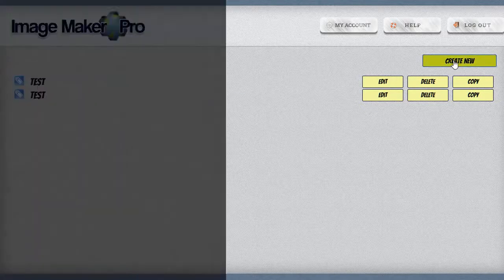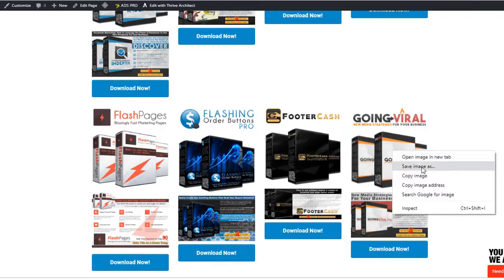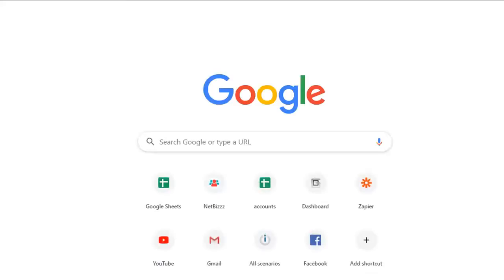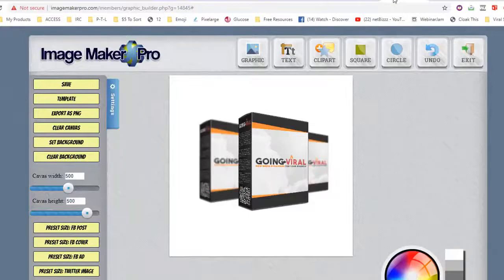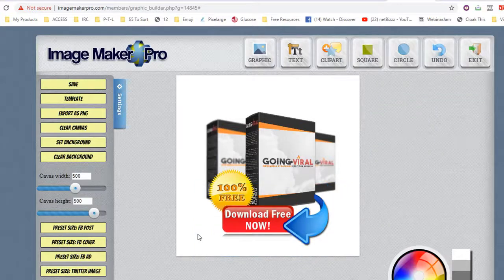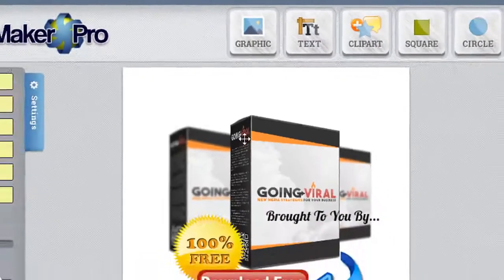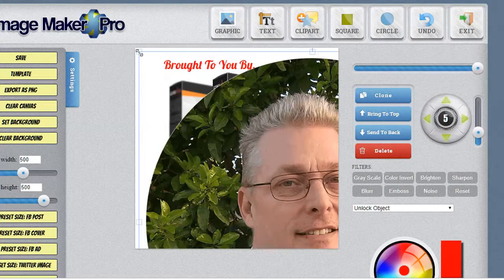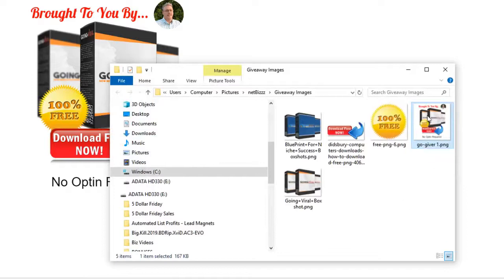Creating Your Gift Image